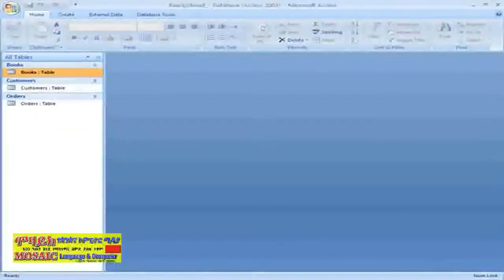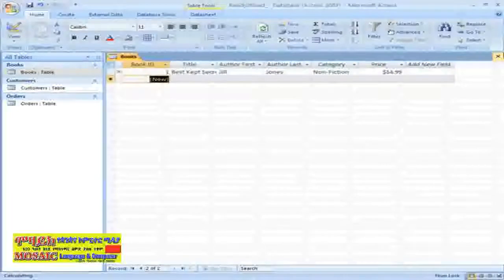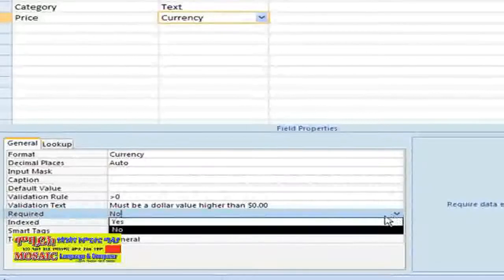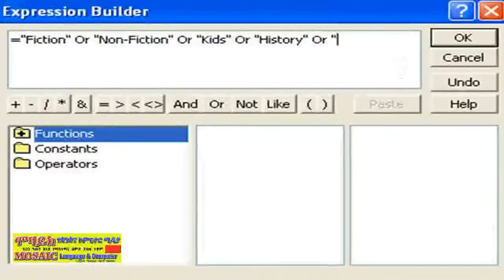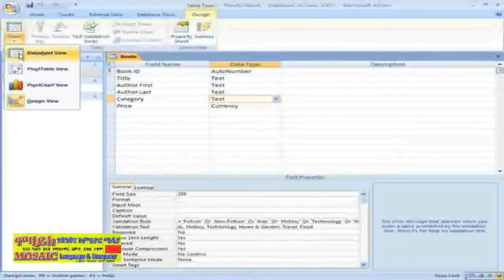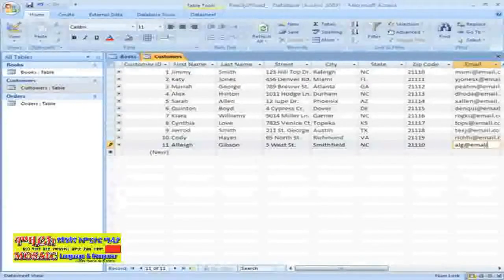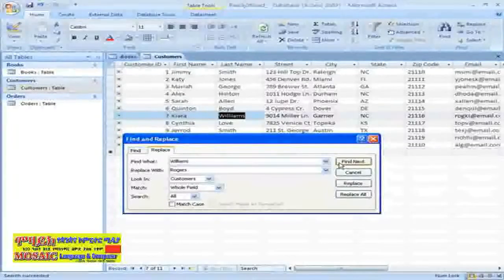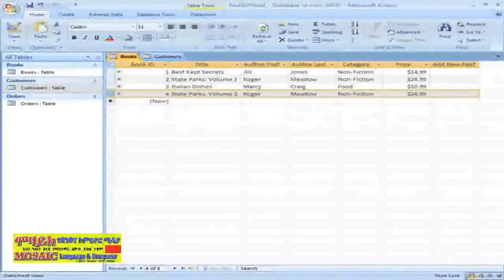MS Access 2007 Lesson 8: Entering and Editing Data